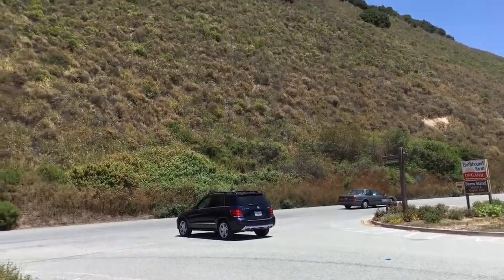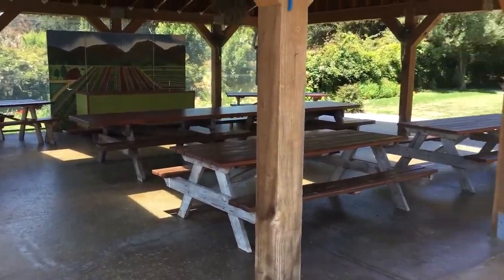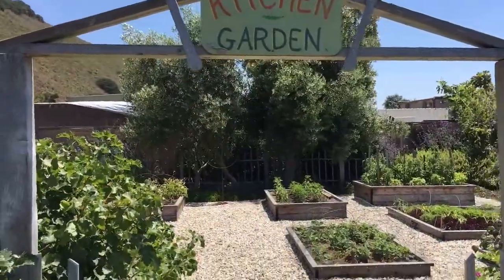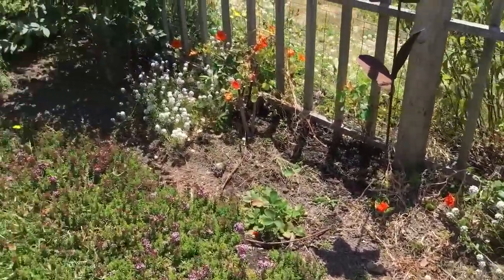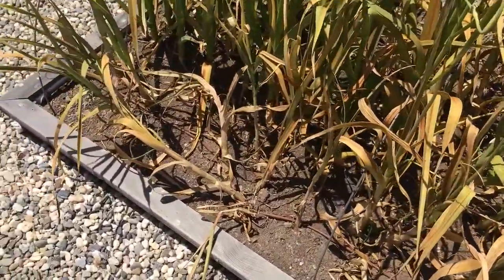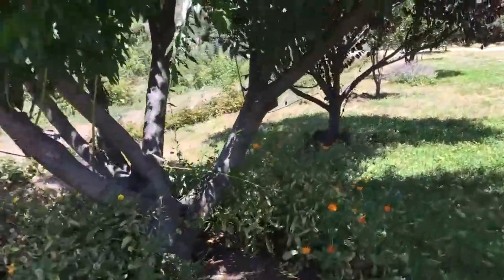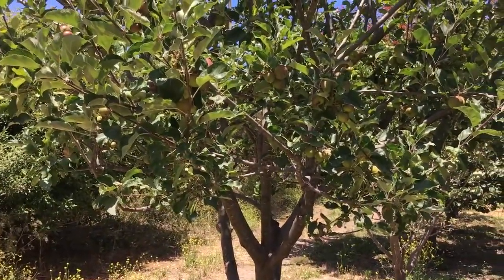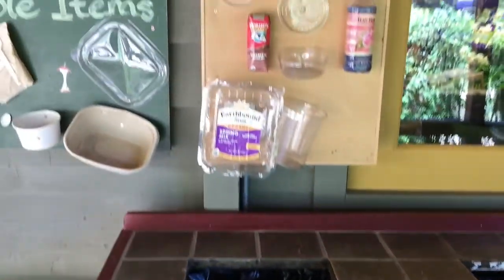Earthbound Farm Organic Farm Carmely Valley CA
Earthbound Farm Organic Farm Carmely Valley CA is a video tour of their farm store in Carmel Valley, CA.